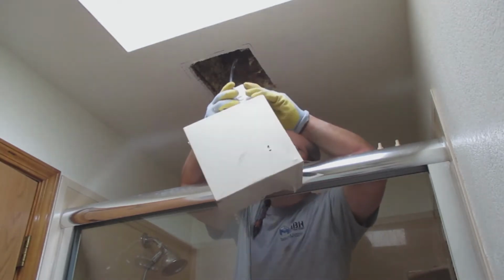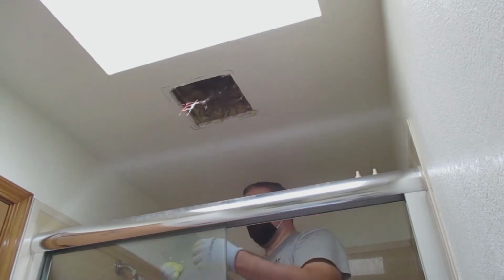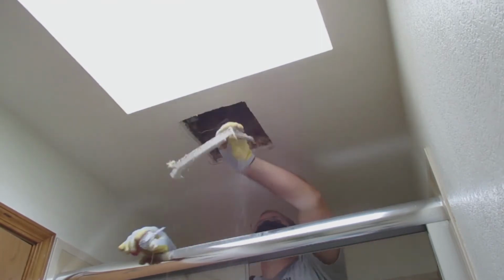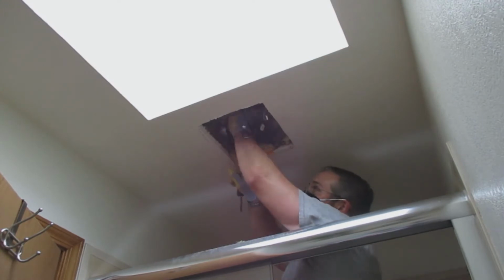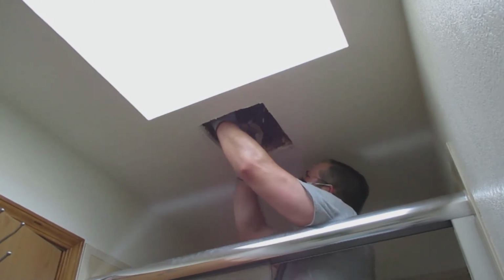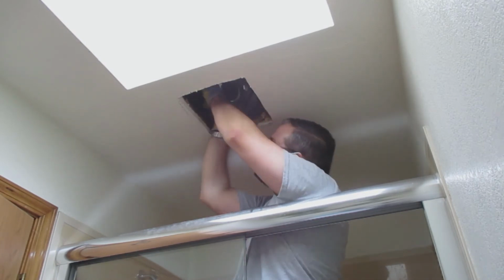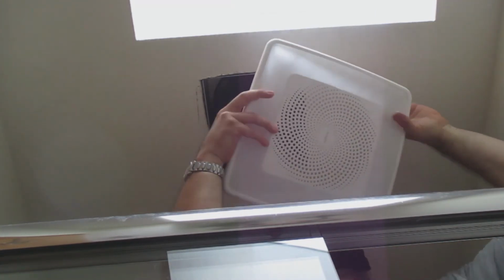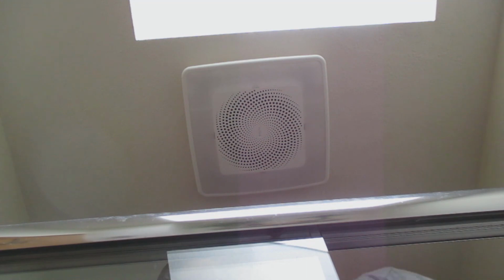How to replace and install a bathroom exhaust fan - Ceiling - DIY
How to replace a ceiling fan light.

Thank you for taking the time to watch this video. I hope it helps you replace your ceiling exhaust fan.

Please remember the following;
1) read the manufacturers installation recommendations.
2)The electrical wires.
black to black (HOT)
white to white (neutral)
green is the ground, it gets connected to the bare copper wire.
*Note: sometimes the fixture has multiple black and white wires, just tie together the like wires. unless the instructions tell you otherwise.
3) There are minimum tools required for this install.
-Screwdriver
-Electrical curcuit tester
-drill
-hammer
-prybar
-tape for duct or duct clamp
4)wood for stability

-Michael

Mountpac
"Creating the difference"